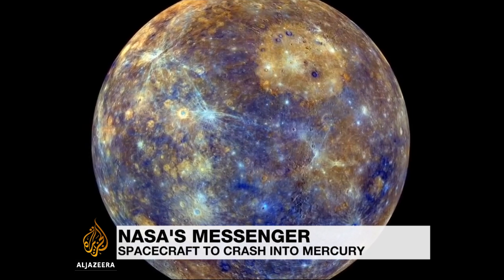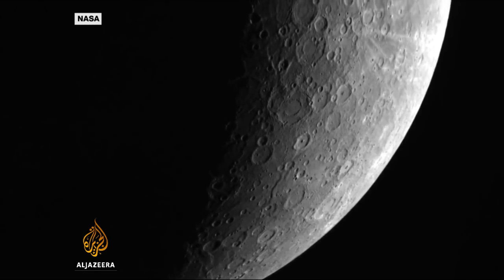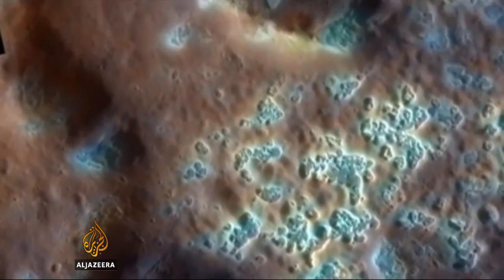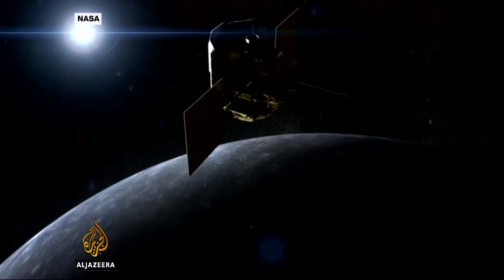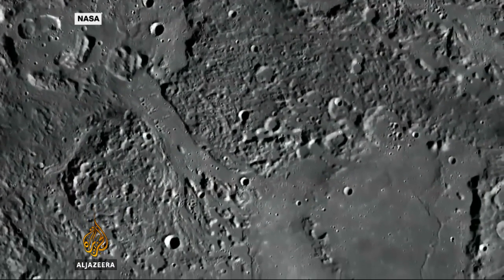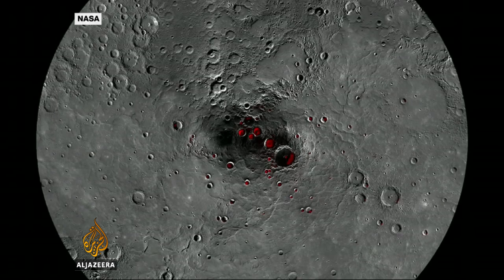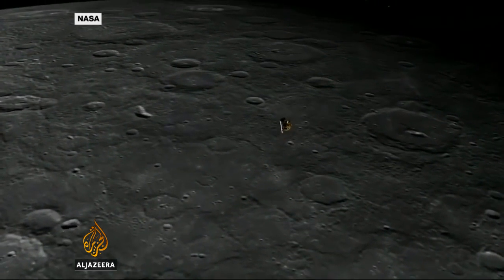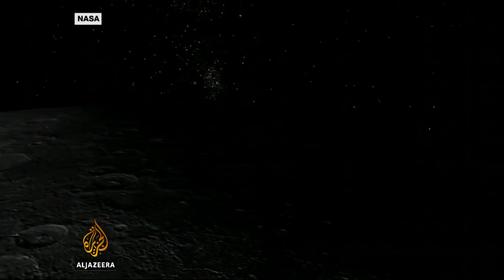NASA spacecraft smashes into Mercury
NASA's Messenger spacecraft has crashed into the planet Mercury after running out of fuel, in an incident expected by the US space agency.

Al Jazeera's Tarek Bazley reports.